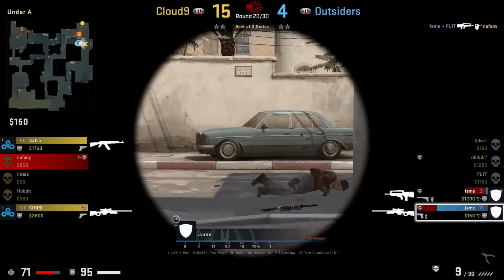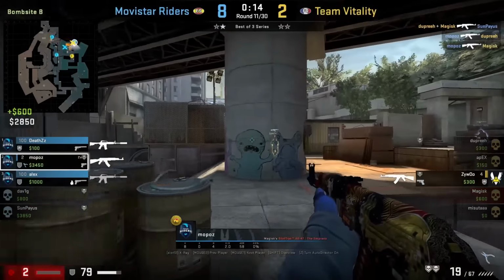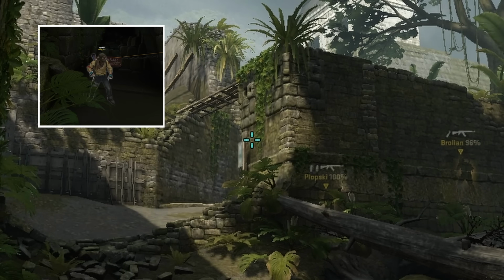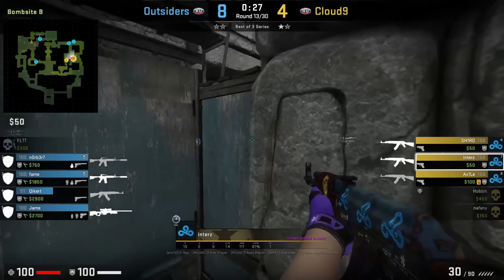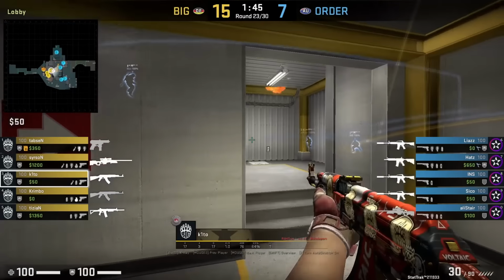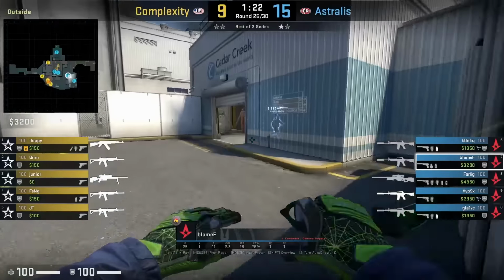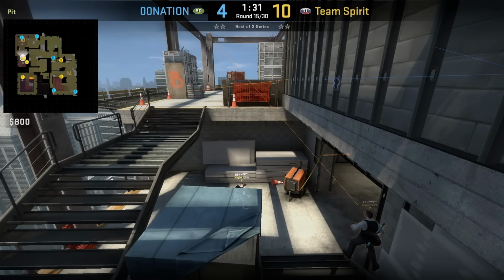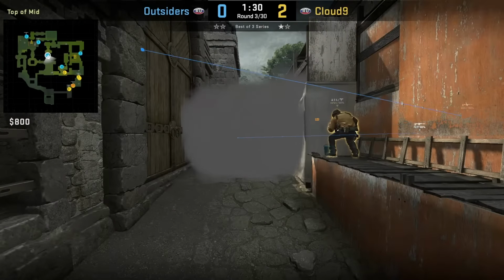30 CSGO TRICKS ONLY PRO Players Know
CSGO Tips and Tricks From IEM Cologne 2022 Matches consisting of PRO Utility, Boosts, Plays and Positions. Pros know these tricks that you don't and I am here to share them with you all :)

Inspired by @NadeKing and @vooCSGO

for CS:GO Content

Specials thanks to Capa for the Ideas